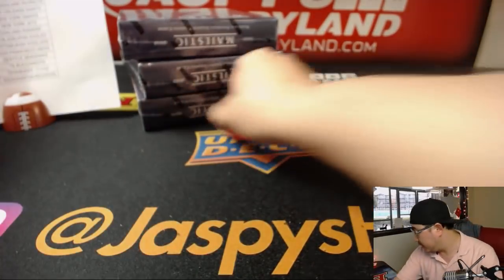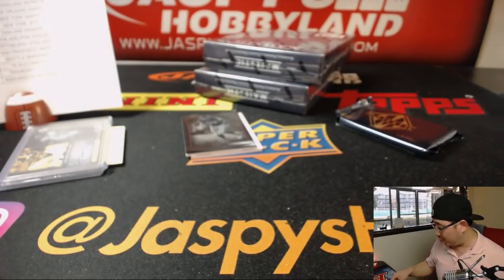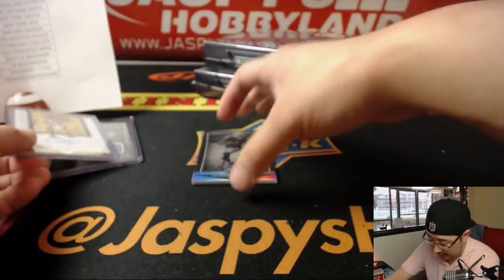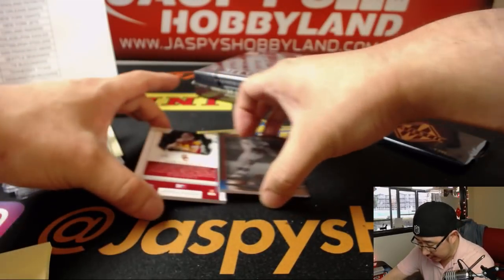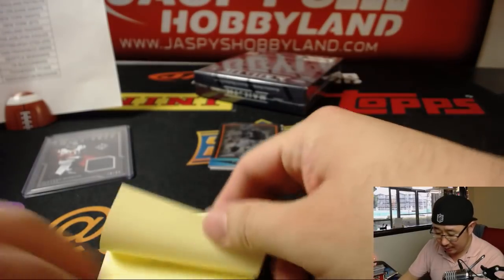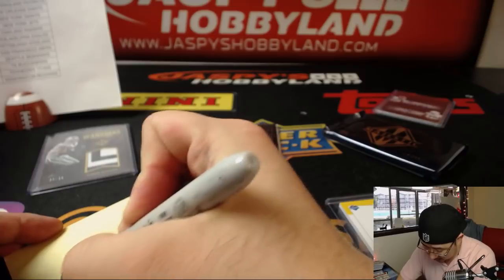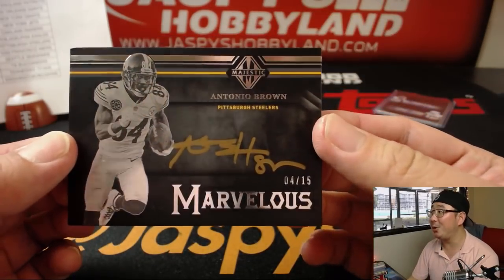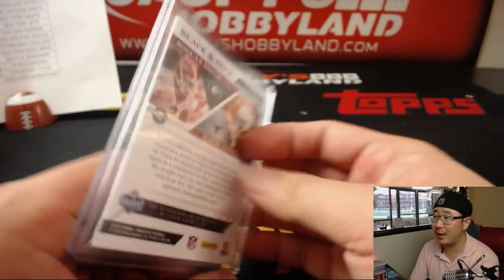We., 05/09/18 [3Box (1/2) PYT] #1 - 2018 Panini MAJESTIC Football (NFL)